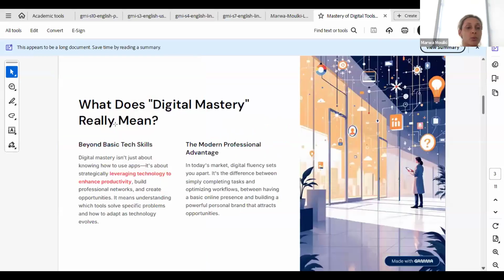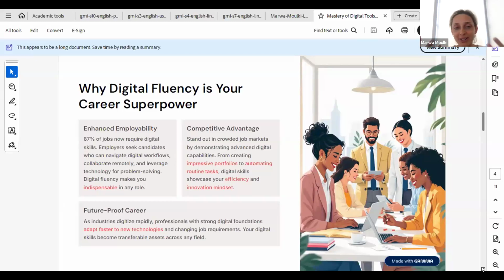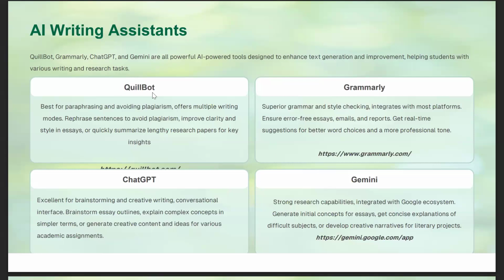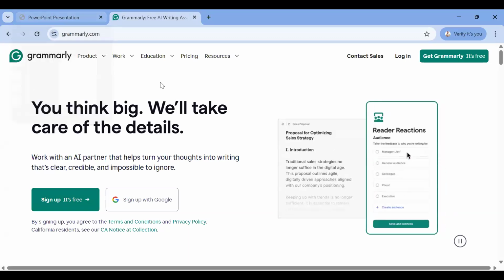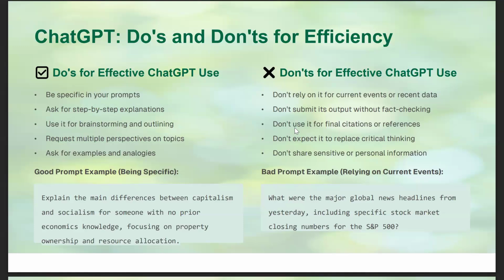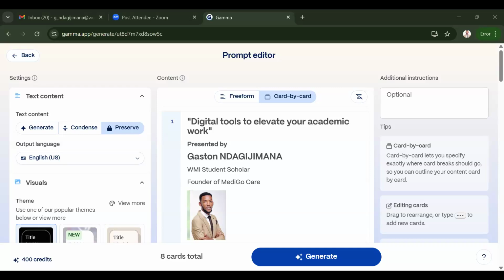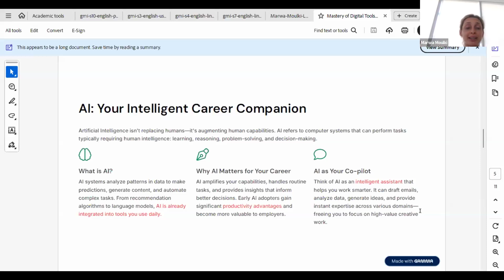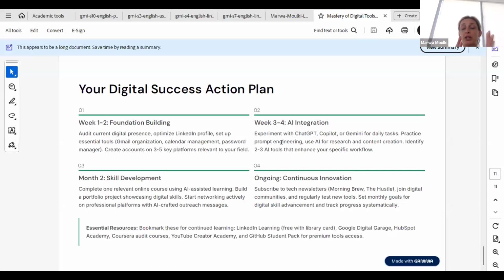Master Essential Tools to Elevate Your Academic and Professional Work